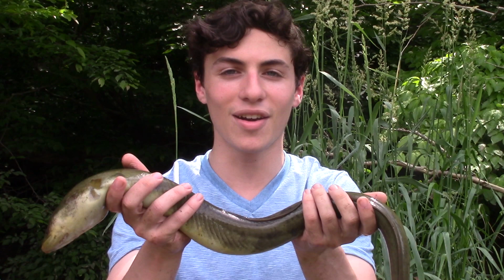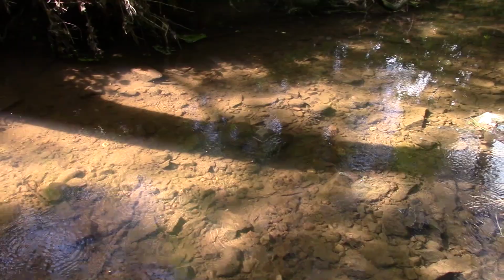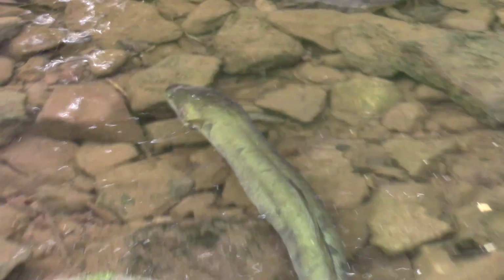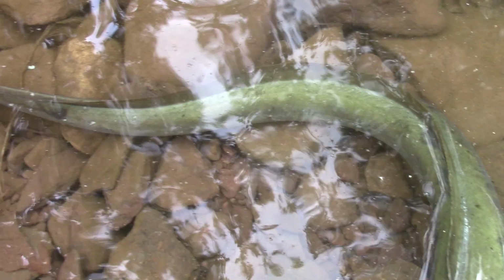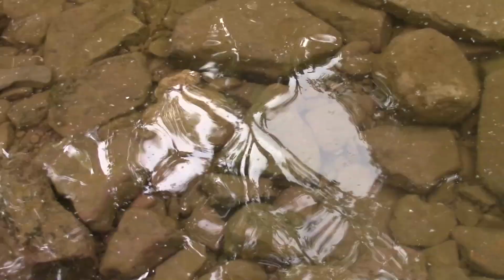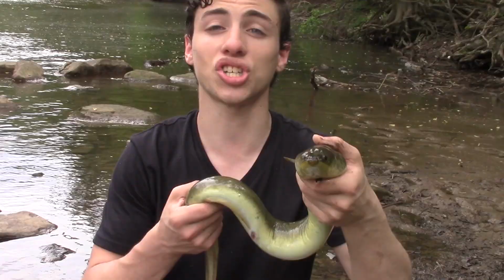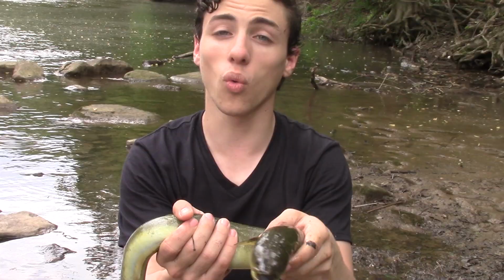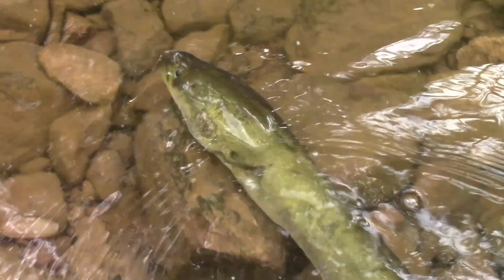The Elusive American Eel!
We've covered many species of mammals, birds, reptiles, and amphibians on the channel, but we haven't yet hit one of the most interesting phylums in the animal kingdom: fish! Well, that's all about to change; it's time to meet the incredible American Eel!

By bringing our passion, knowledge, and skills onto a global platform we hope to introduce you to the wildlife we love, and start a conversation that will help make a difference in protecting the natural world. The time to act is now, so join us as we explore our world's ecosystems and encounter the incredible species that call it home! We're glad to have you with us, so let's get going!